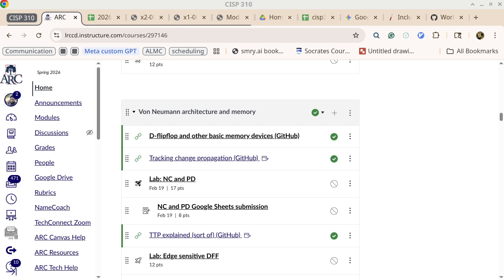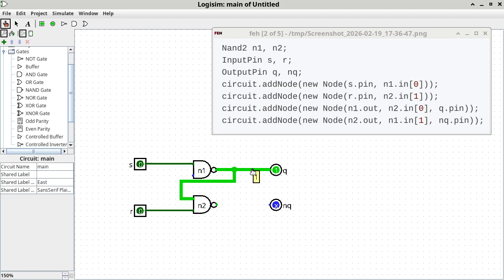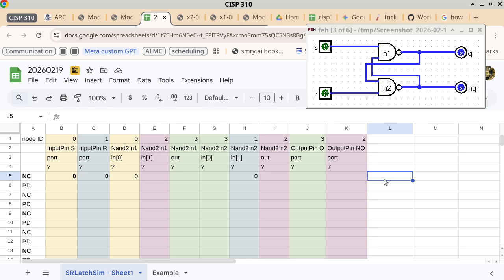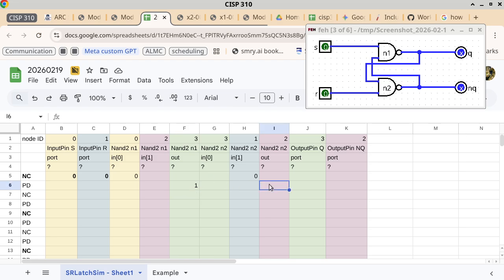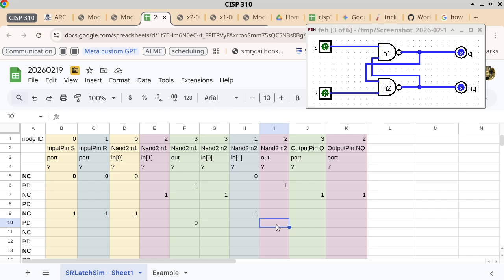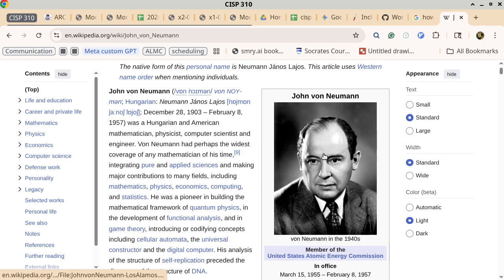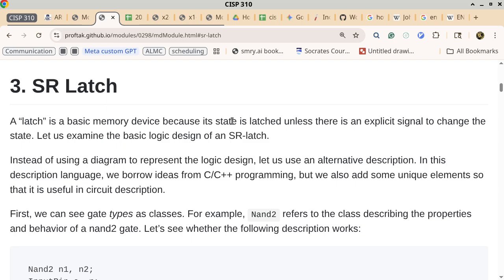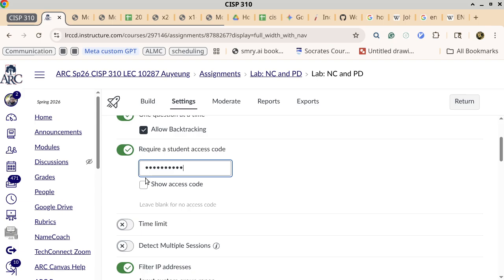20260219 CISP 310